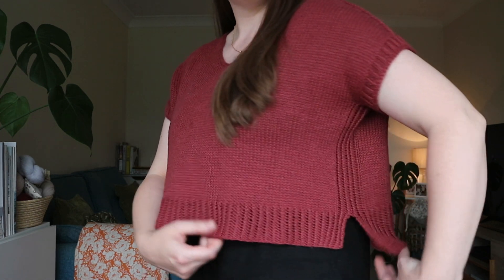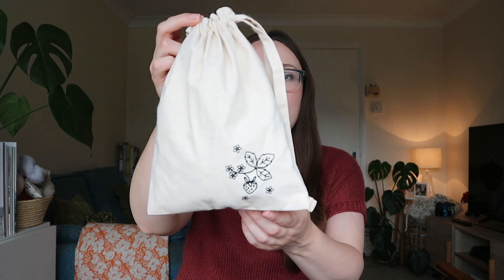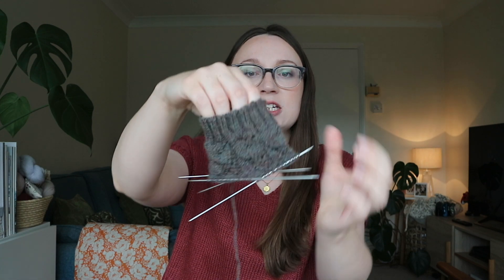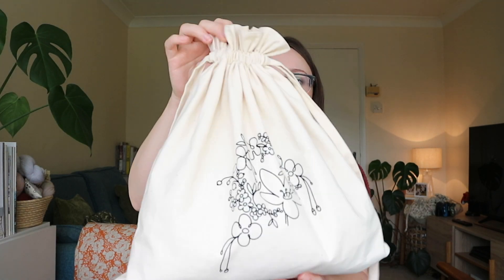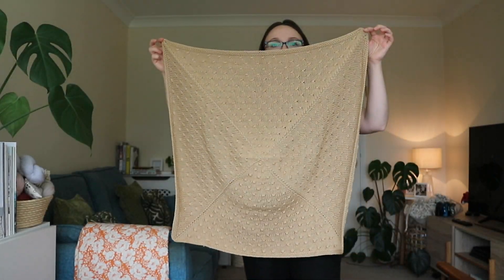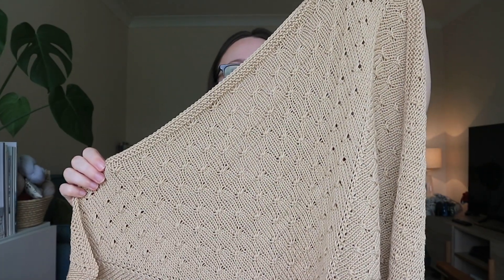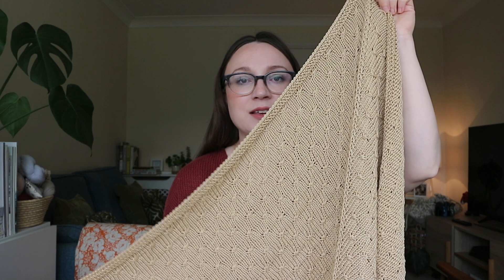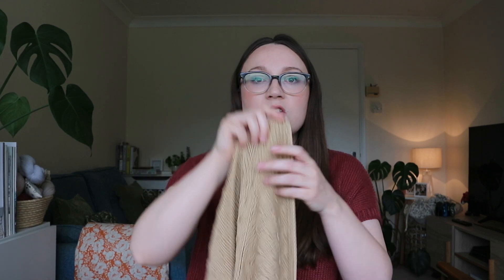Alex Collins | Episode 29 A Knitting and Sewing Podcast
Welcome to episode twenty nine of my sewing and knitting podcast! Join me as I chat about the projects I've been working on this month. If you're interested to learn more about any of the pieces I shared in this episode you can find all the details

or sign up to get the show notes straight to your inbox each time I post a new video

Thanks again for watching. Until next time,
Alex x